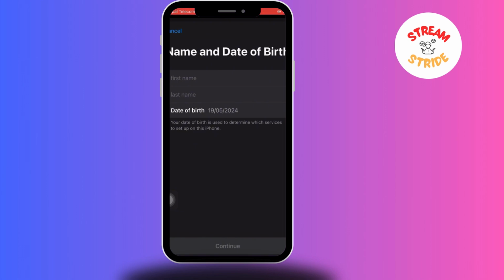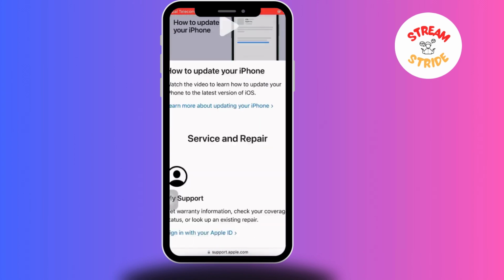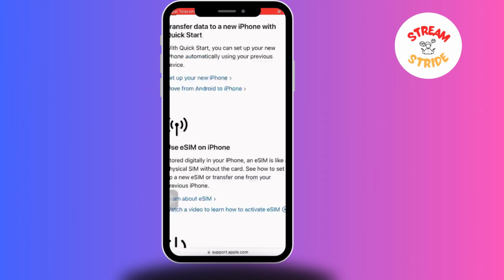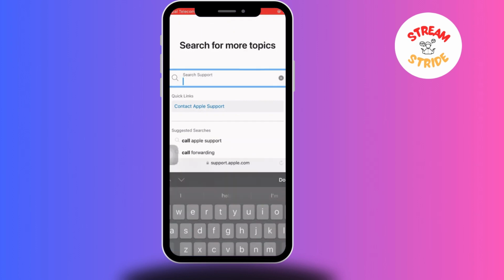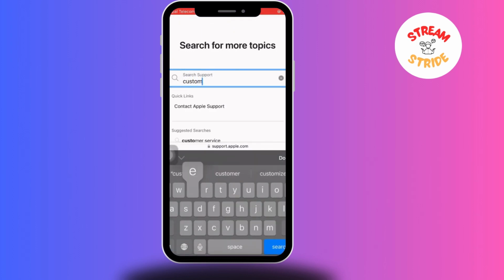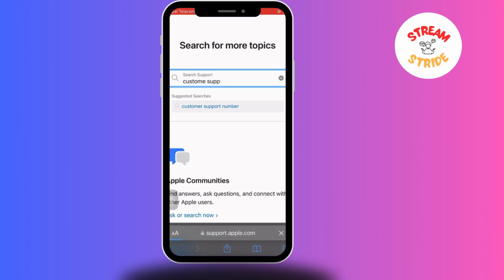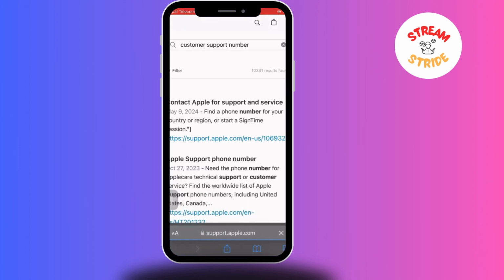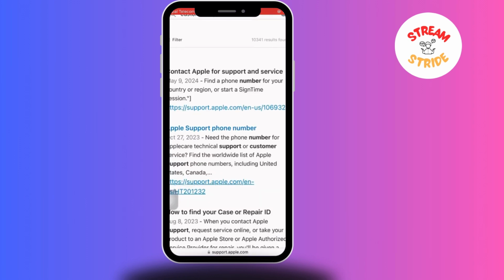Fix Please contact iTunes support to complete the transactions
Welcome to our step-by-step guide on how to resolve the error message 'Please Contact iTunes Support to Complete the Transactions'. If you're encountering this issue while trying to make purchases or transactions through iTunes, this video is tailored for you. We'll walk you through effective troubleshooting methods to resolve the problem and ensure smooth transactions on your Apple devices.